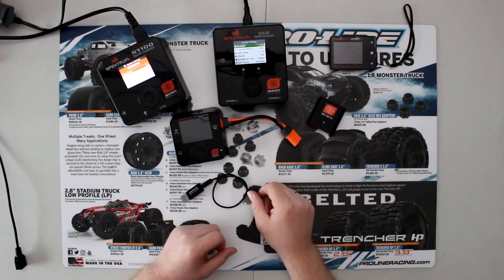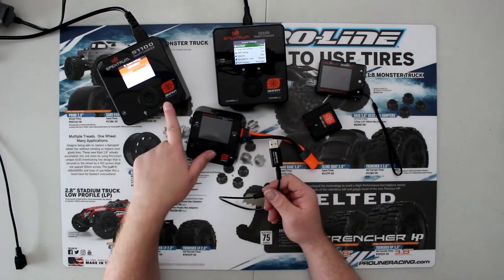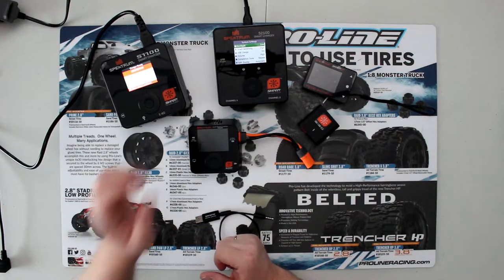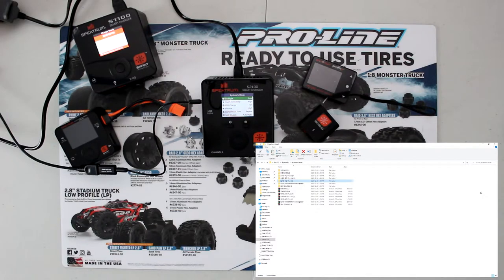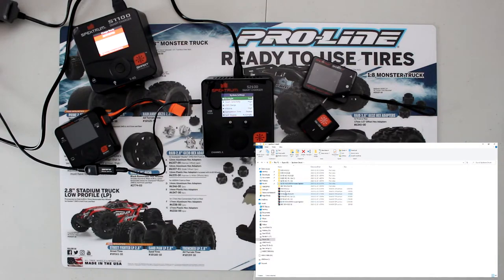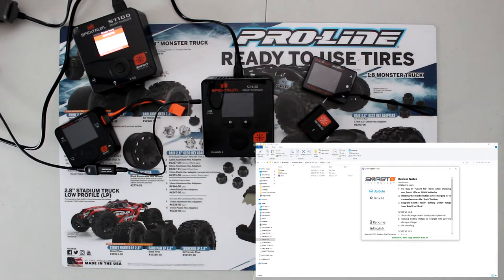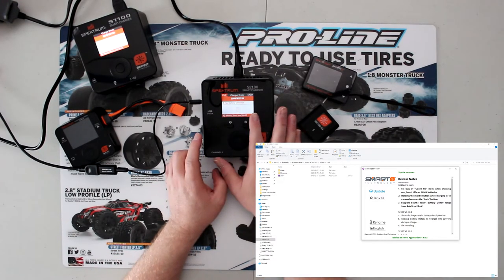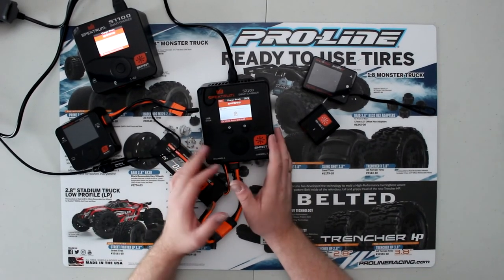Spektrum Smart Charger Firmware Update